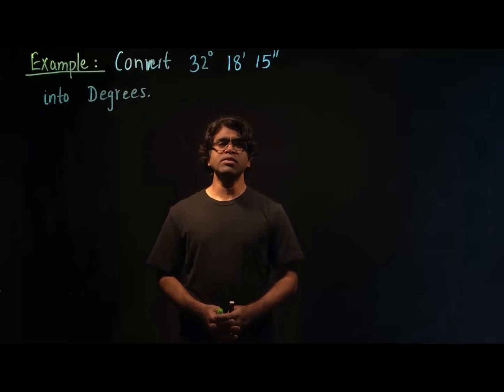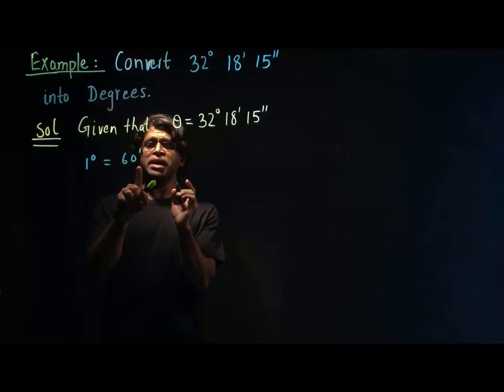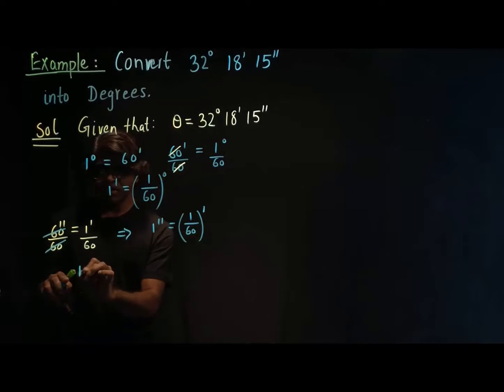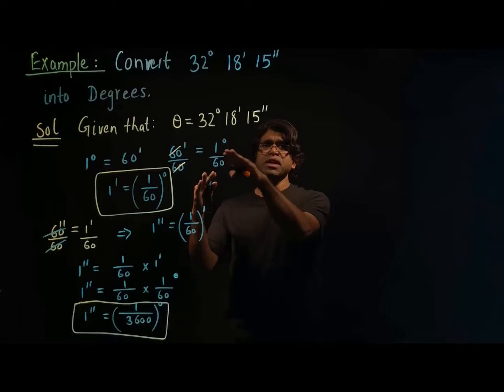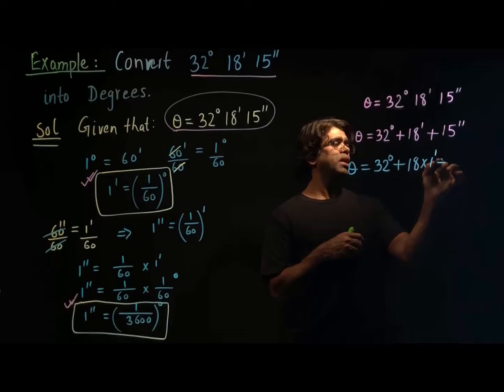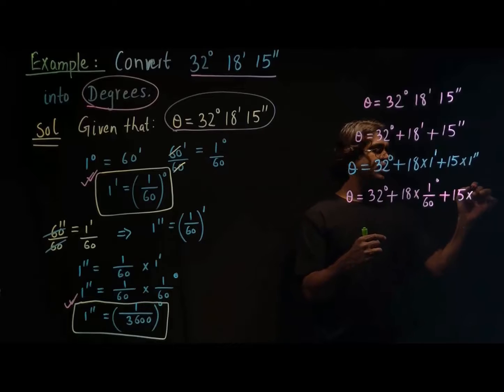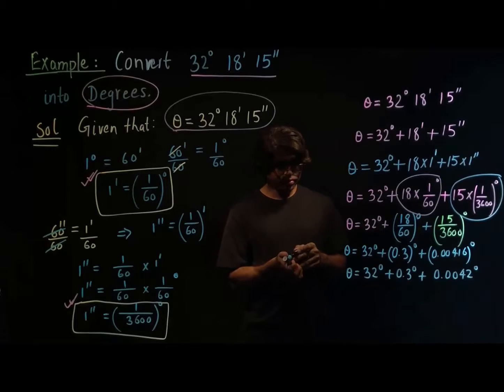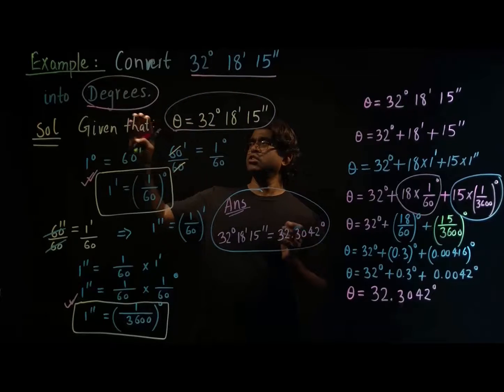Converting from Degrees to degrees minutes and seconds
Converting from Degrees to degrees minutes and seconds, Degrees to degrees minutes and seconds, Basic Trigonometry Tutorials,

Converting from Degrees to degrees minutes and seconds, Degrees to degrees minutes and seconds